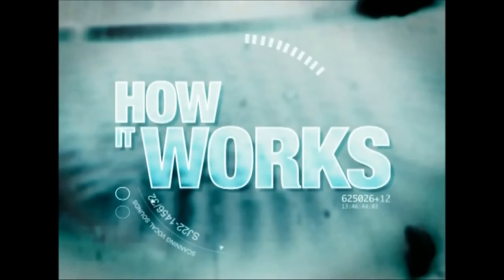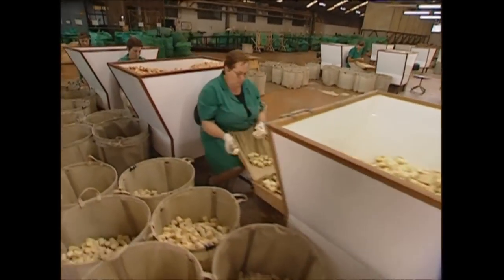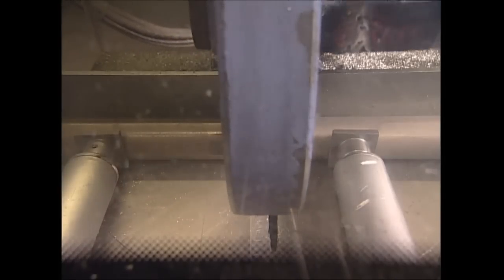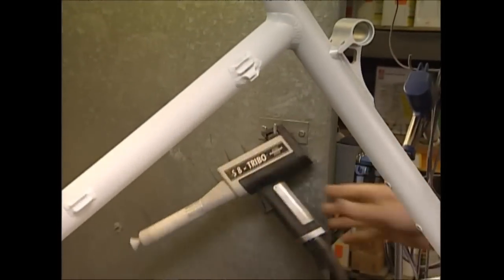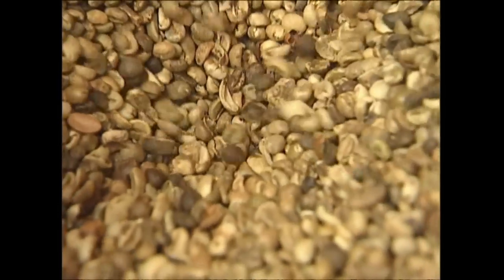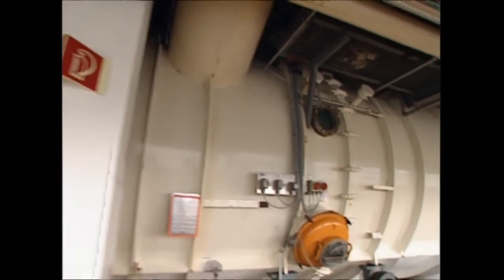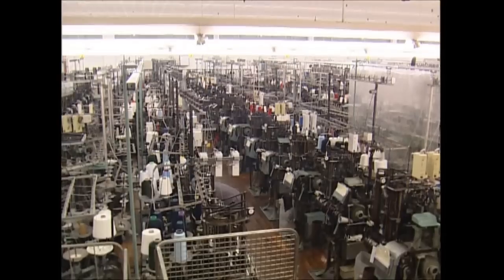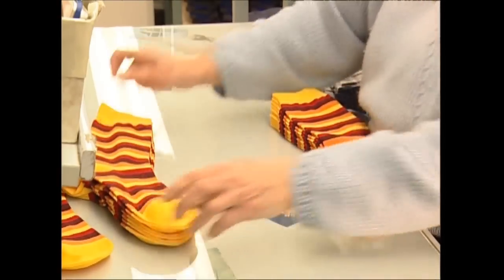► HOW IT WORKS | Corks, Mountain Bikes, Instant Coffee, Socks | Episode 2 | Free Documentary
Episode 2
-Corks
-Mountain bike
-Instant Coffe
-Socks